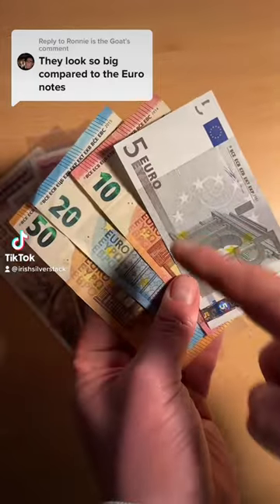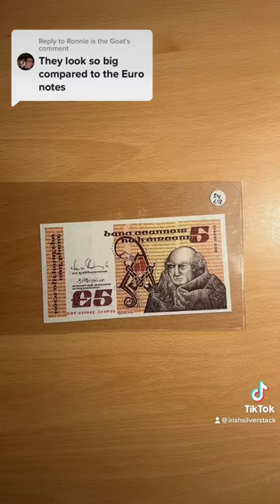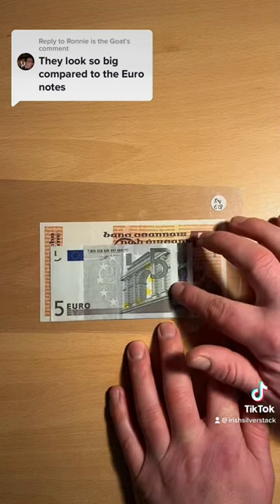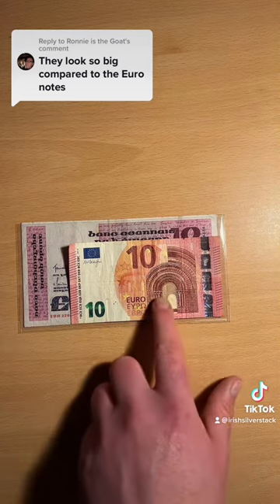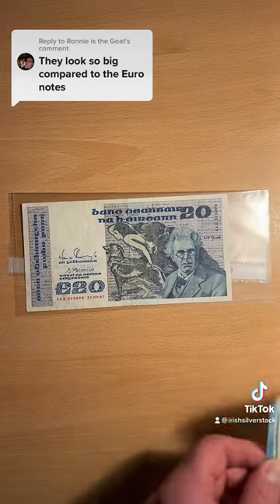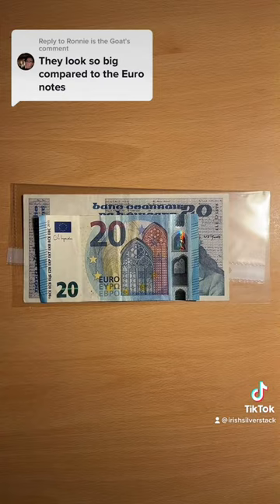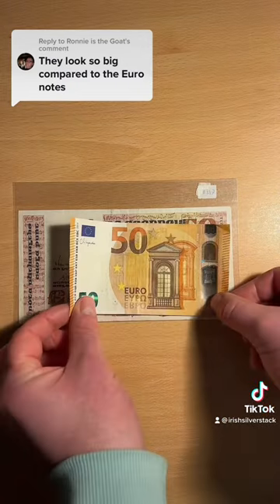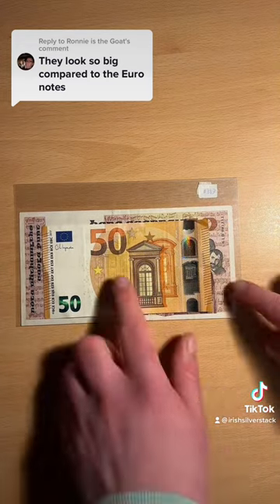Euro Banknotes Vs Old Irish Banknotes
Here we will compare the old Irish banknote from the 1990's to the euro banknote that are around today. People in Ireland the Irish youtube shorts people may remember these banknotes from Ireland in the 1980's and 1990's .
This is a look at the old Irish currency, you will notice how big these banknotes are when you see the size difference compared to the Euro Banknotes.
This will bring back some Irish nostalgia for a lot of people.